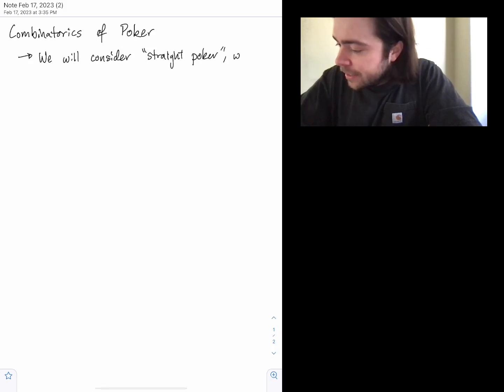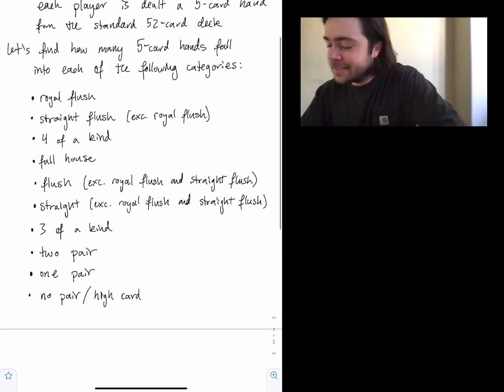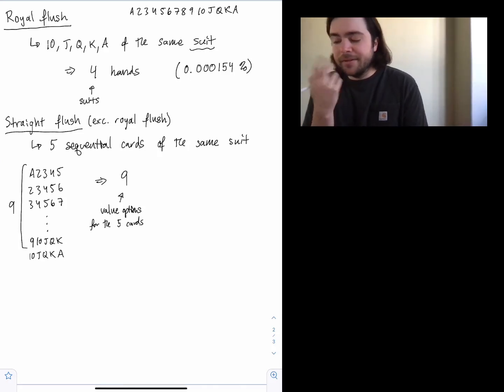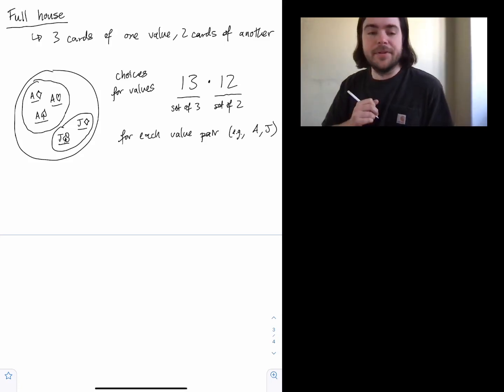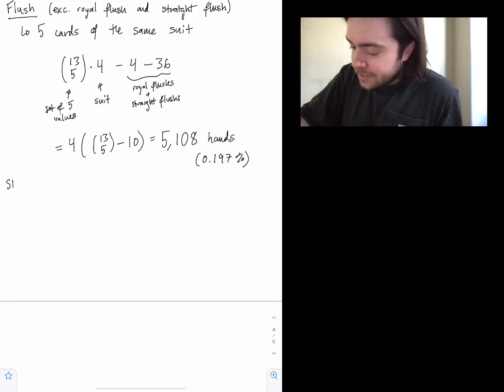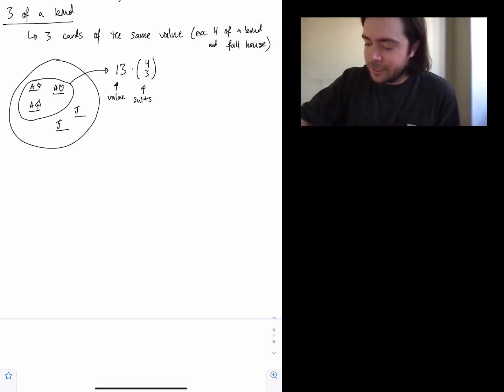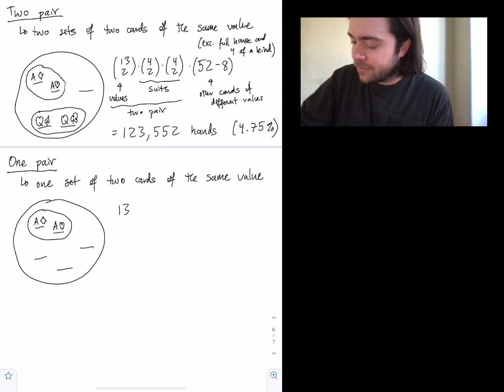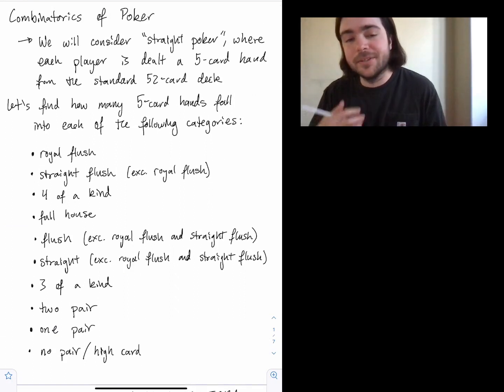Combinatorics of Poker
Correction: (14:50) 4 of a kind = 4 cards of the same value